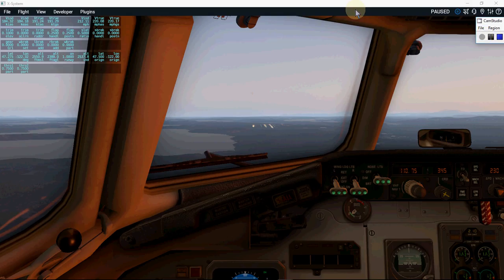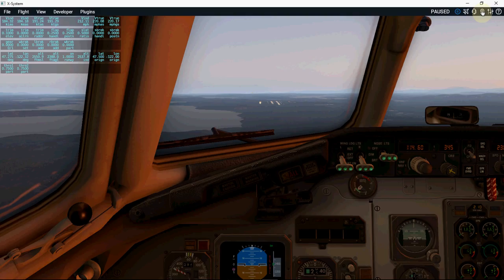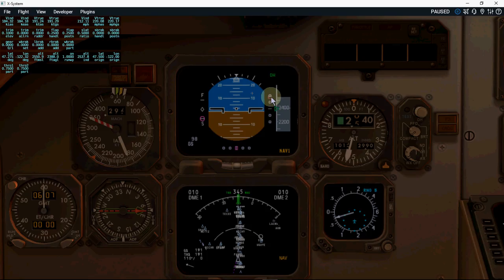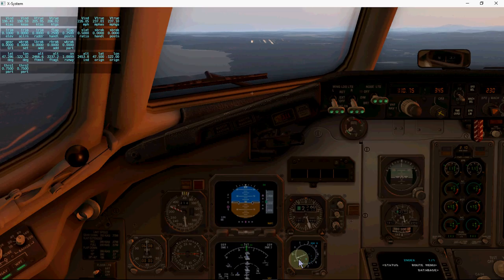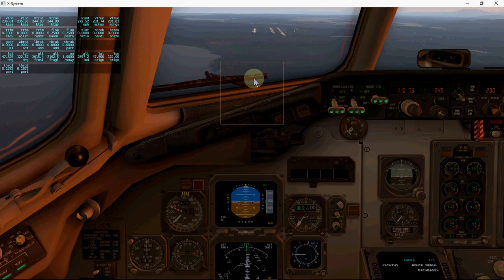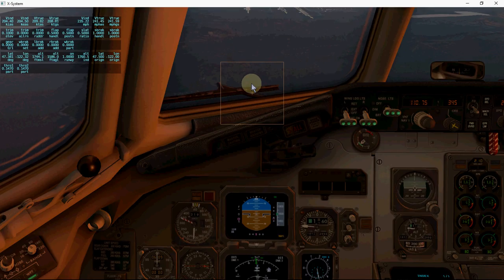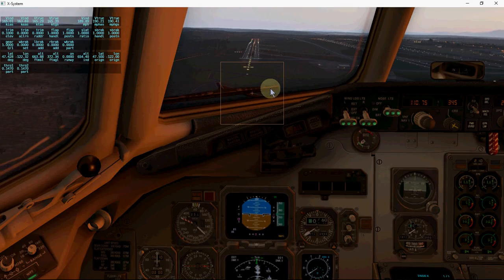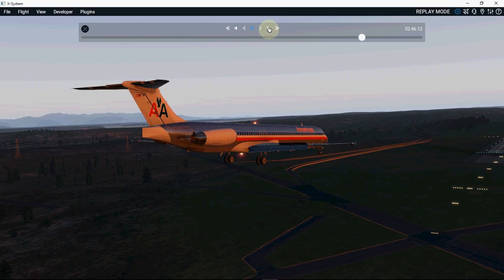MD82 landing 2 2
How to land an MD-82 in KSEA Seattle Tacoma airport, rwy 34L. The tutarial is aimed at people with very little or no experiece with liners and with X-plane11, even using the demo version.
I'm sorry about the low video quality, I still didn't find a good way to record smooth videos.
The fist part is the flight configuration, the second part the real landing.